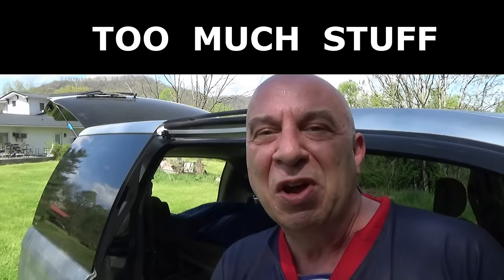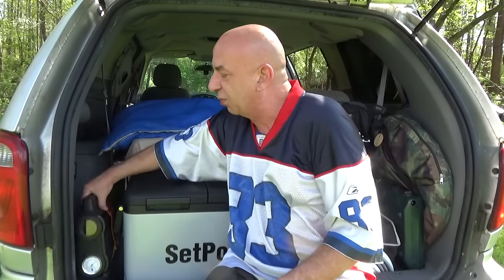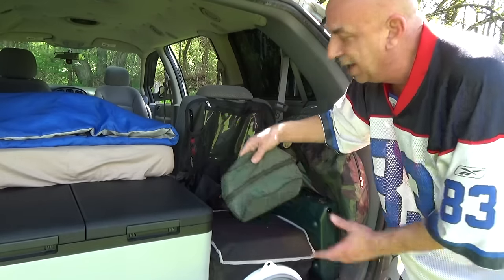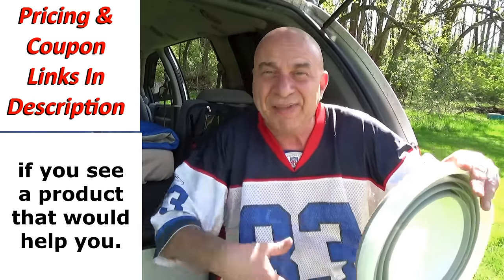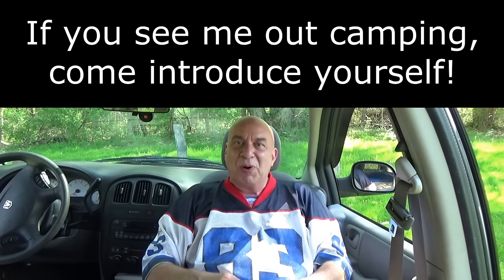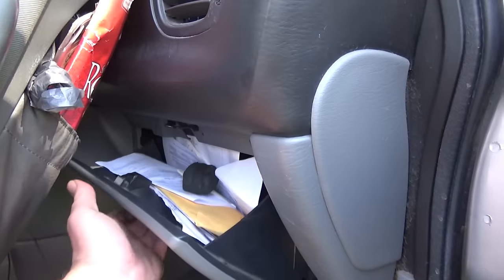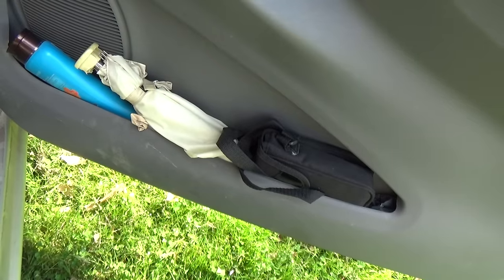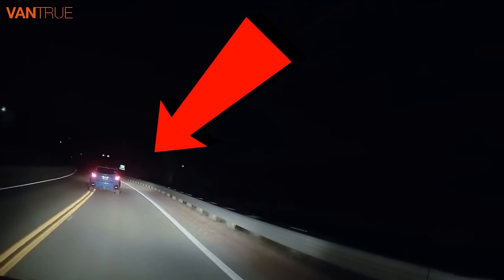Simple Minimalist No-Build Minivan Camper Conversion Anyone Can Do (Van Life Is Easy)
🚐  Less is More - More space, more peace, more enjoyment. What I've learned in 7 years of adventure camping. 🚐

(Check the current prices on the items:)
- Renogy 100 Solar Kit
- 3M VHB Tape (to mount panels)
- Eternabond Roof Sealant (to mount panels)

- Browey Portable Power Station
- Solar To DC8MM Cable (Browey/Jackery)
- Bluetti EB3A Portable Power Station
- Setpower PT55 Dual Zone Fridge
- Surdoca Seatback Organizer
- Flush Toilet with Carry Bag
- Bucket, Collapsible 2.6 Gal
- Ivation Rechargeable Shower
- Privacy Tent (Pop Up)
- Kindle Fire 8 Tablet
- Coleman Heavy Duty Propane Stove
- Regular Buddy Heater (Mine)
- Urpower Solar Lights (4pk)
- Tire Repair Kit
- tire inflator (battery powered)
- Noco GB40 Battery Jump Starter
- Lug Nut Breaker Bar
- Fortem Ratchet Strap 4Pk (2300LB Break Strength)
- Console Van Organizer, Locking
- Vantrue S1Pro DashCam
- Samsung Pro Endurance Dashcam Memory Card

- Heavy Duty Bed Frames (Twin, Narrow Twin, Twin XL)
Then choose the matching mattress...
- Mattress for Narrow Twin frame (75x31)

- Fortem Trunk Organzier
- Hamilton Beach 5 Up Coffee Maker
- Thermos Insulated Coffee Mug
- Rechargeable Wearable Headlamp

- My Favorite Camping Light
- Similar Light (with solar)
BudgetTravelGuy is a participant in the Amazon Services LLC Associates Program, an affiliate advertising program designed to provide a means for people to earn advertising fees by advertising and linking to Amazon.com. I also participate in other affiliate programs where I may be compensated for referring traffic.

- 12v Blankets For Van Life
- How Long Will Bluetti Run 12v Fridge?
- How To Run A 12v Fridge On Solar
- Van Life Sucks (or Does It?).
- Bluetti Power Station Review (EB70S)
- 4 Odd Things You Need For Vanlife
- Avoiding Poison Ivy When Camping
- Which Jackery Do You Need?
- Minivan Build 2.0 Starts Here
- Number 1 Thing People Get Wrong In Van Build
- National Park Veteran Discount Change
- Vandalism - My Van Tire Knifed !
- Portable Power Station Best Brands
- Vanlifers Are Miserable Failures (Not)
- Why Winter Vanlife is HARD
- Can Jackerys Run An Electric Heater?
- How old is TOO old for your vanlife van?